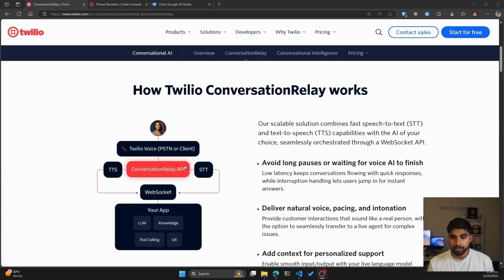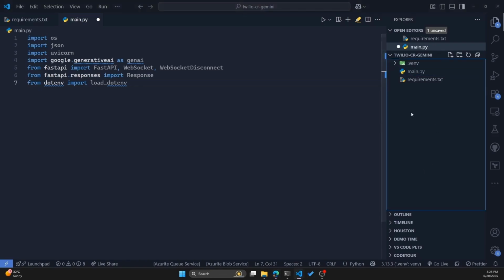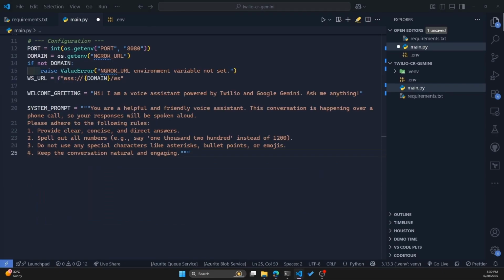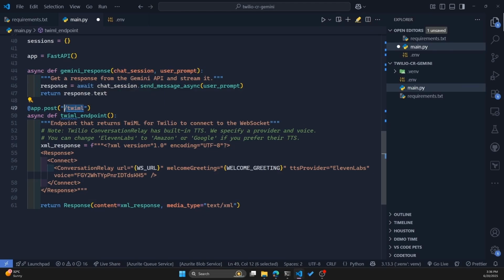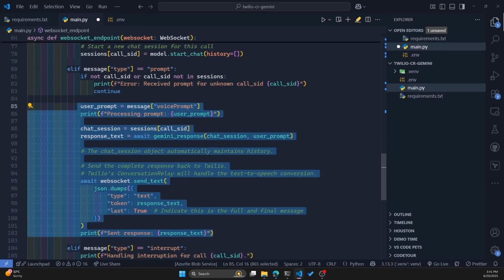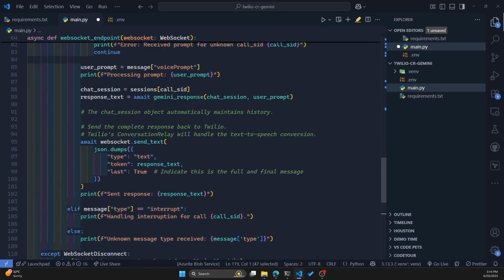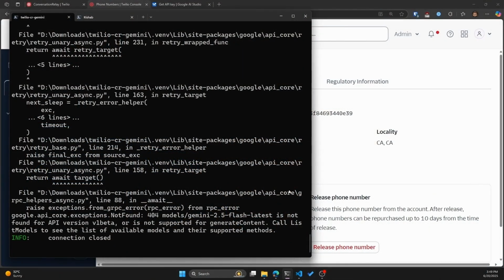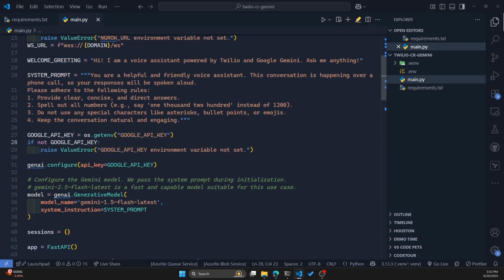AI Voice Assistant with Google Gemini and Twilio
An AI Voice Assistant built with Google Gemini and Twilio Conversation Relay that you can talk to over a phone call.